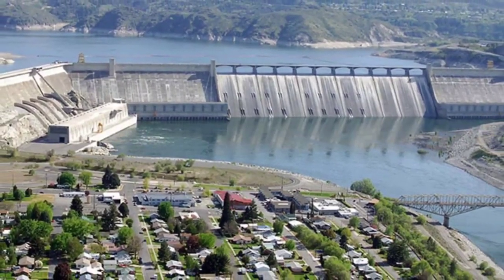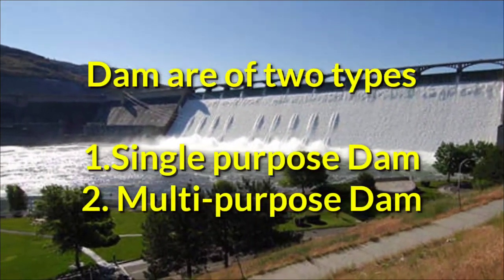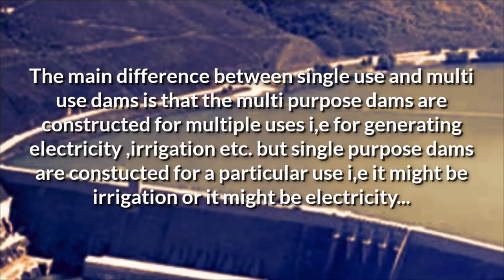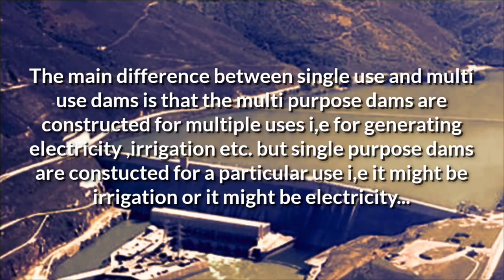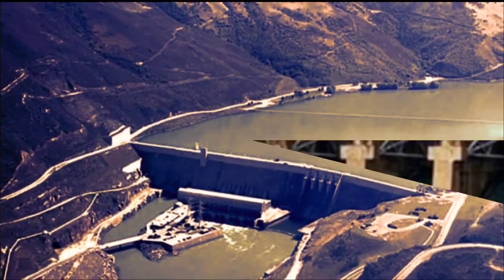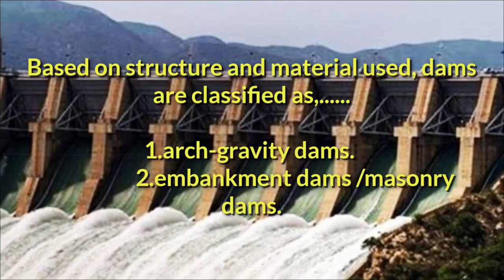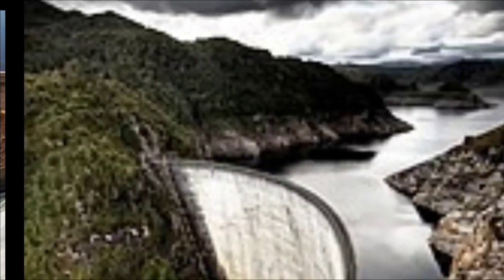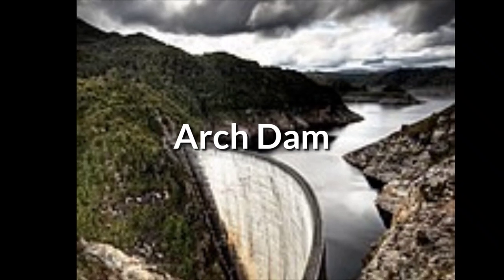DAM AND IT'S TYPES !!! MANASI PRADHAN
SUBJECT-IRRIGATION ENGINEERING
BRANCH-CIVIL ENGINEERING ,4TH SEMESTER
THIS VIDEO WILL HELP THE STUDENTS TO UNDERSTAND THE CONCEPT VISUALLY.